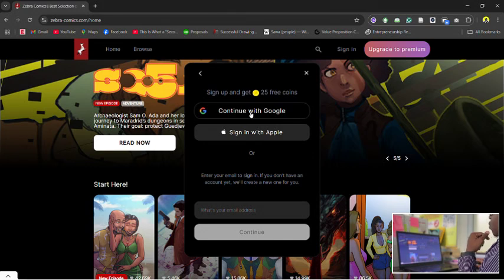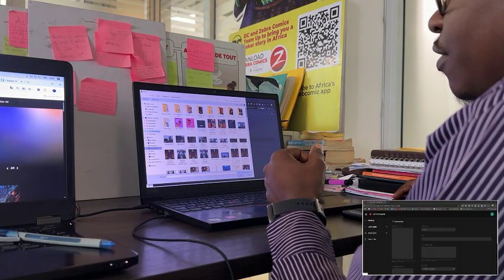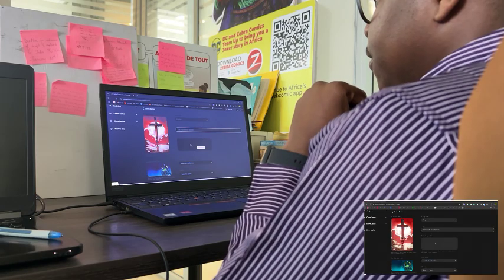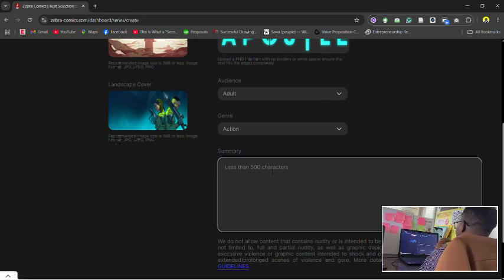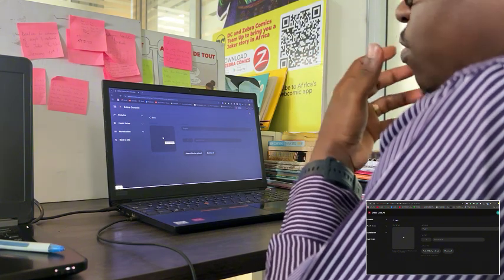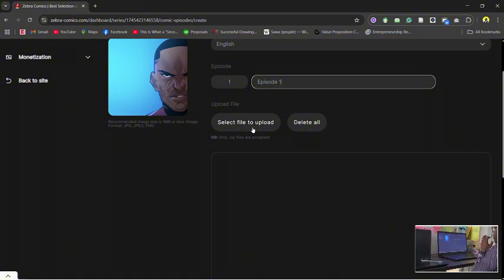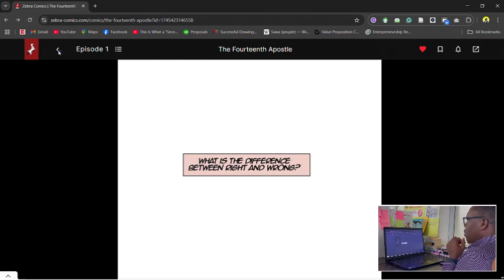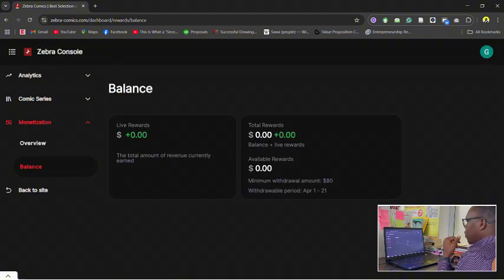How to publish your comics through the zebra comics third party portal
The Zebra Comics "Creator Focus" initiative is live and many if you have been wondering how you can upload your webcomics to the Zebra Comics platform. Just follow the video below and do not forget to ask questions if you have any.